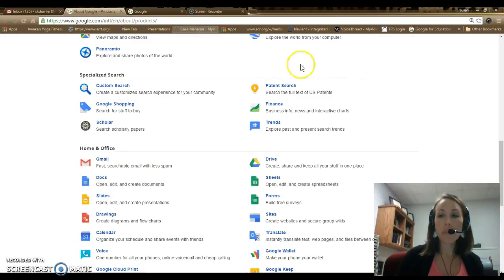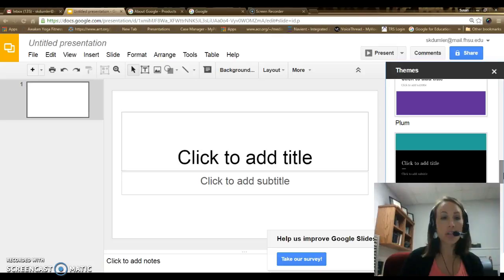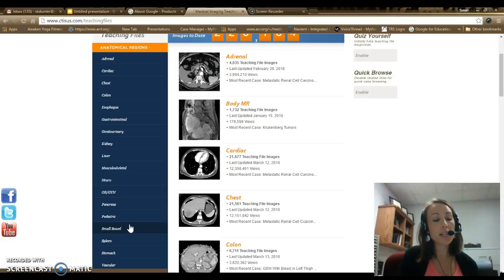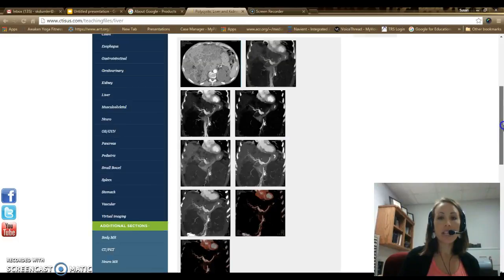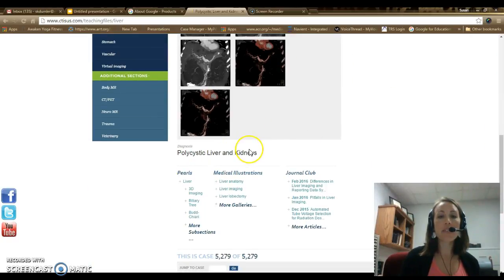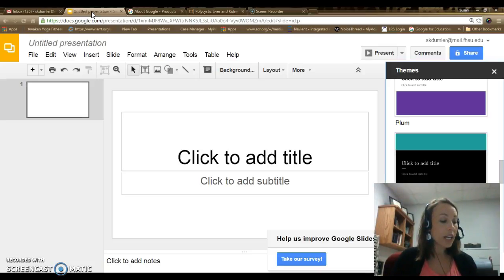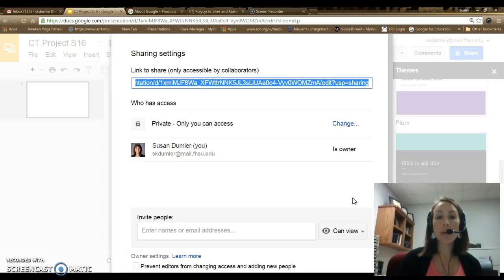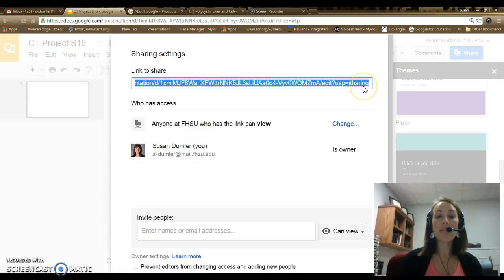CT Project Instructions